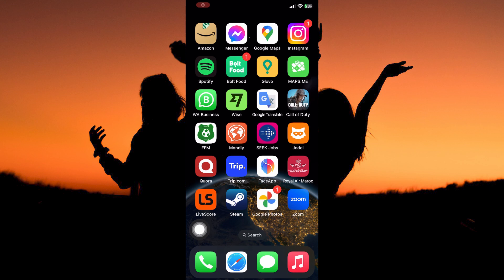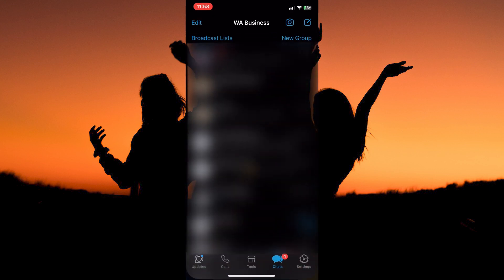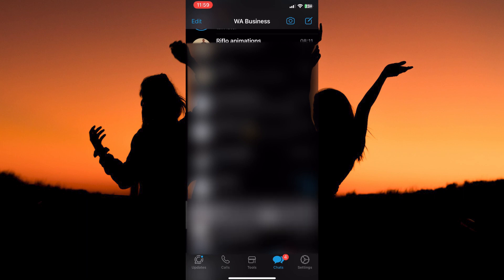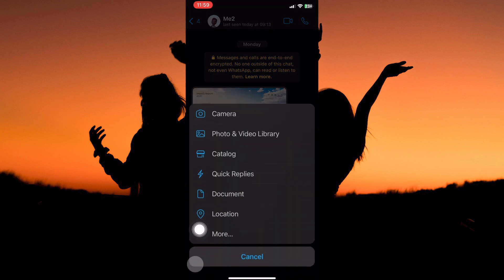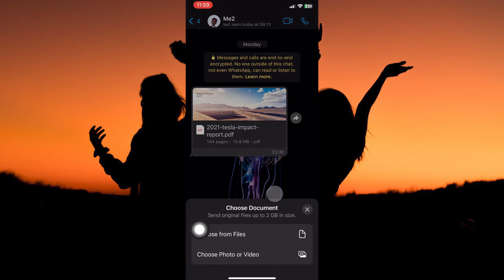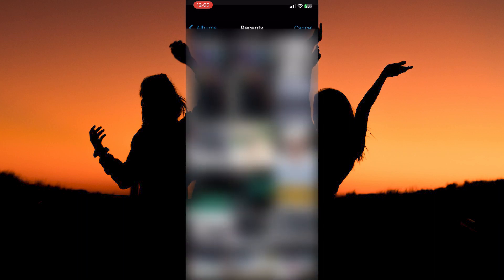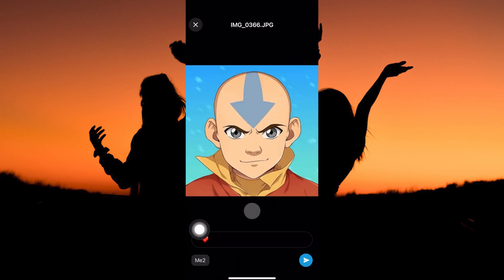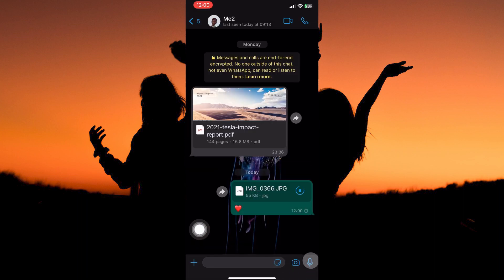How To Send Photos As Document In Whatsapps In Iphone (2025) - Easy Fix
In this video, we will explain to you about: How To Send Photos As Document In Whatsapps In Iphone (2025) - Easy Fix